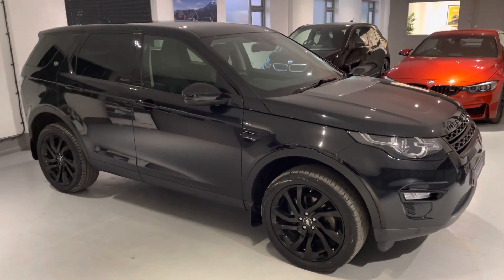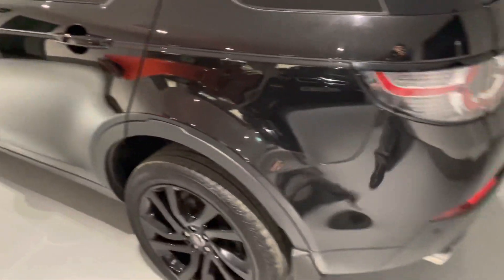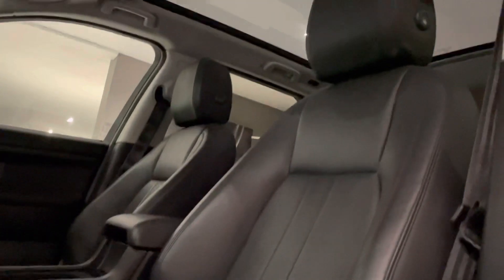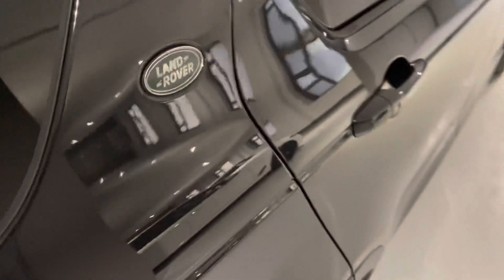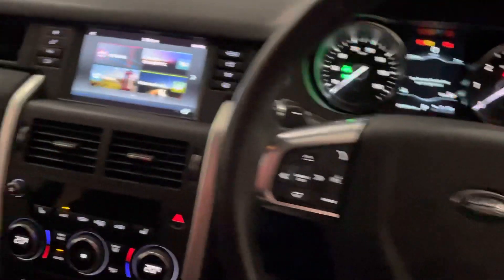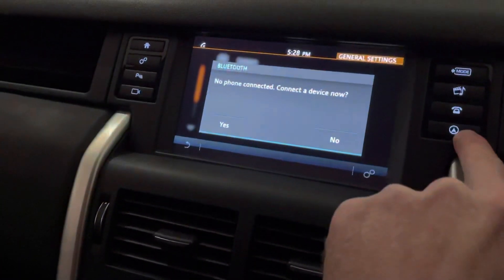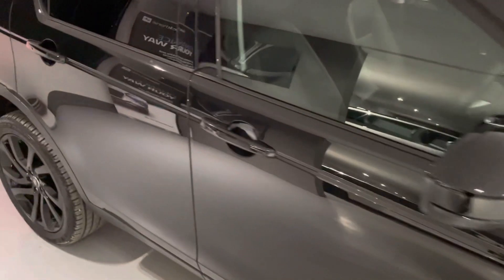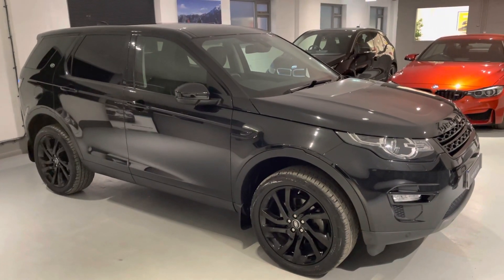Review of 2018 Land Rover Discovery Sport HSE Black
*One Owner - ULEZ Compliant - Full Land Rover Service History* This sought after Triple Black Discovery Sport is Presented in Santorini Black Metallic Paint with Full Ebony Heated Electric Taurus Grained Leather Seats Finished with a Satin Brushed Aluminium Trim. This lovely example of the Land Rover Disco Sport has been fastidiously owned, and still drives and feels like NEW. Coming complete with Full Land Rover Service History Including; A PDI Check @ 5 Miles - 05/07/2018, First Service @ 8,168 Miles - 05/08/2020, MOT Until 07/02/2023, 6 Months Warranty, 2 Keys and Land Rover Mats. Specification includes; 20 Inch Gloss Black Alloy Wheels, Fixed Panoramic Roof,  Satellite Navigation, Reverse Camera, Cruise Control, Front & Rear Parking Aid, Privacy Glass, Lane Assist, Lane Departure Warning, Meridian Sound System, Auto High Beam Assist, Bluetooth, DAB Radio, Climate Control and much more. This impressive Discovery has a full HPI History Check with a certificate for your records. It has been Mechanically Inspected at our Preparation Centre and was prepared by our AutoGlym trained valeting team. We have over 50 Years of Experience within our team at Your Best Car and we are all passionate about what we do. Our goal is to redefine the car buying experience. Thank you for view our advert and make sure you watch the walk around video. Best regards the YBC team.